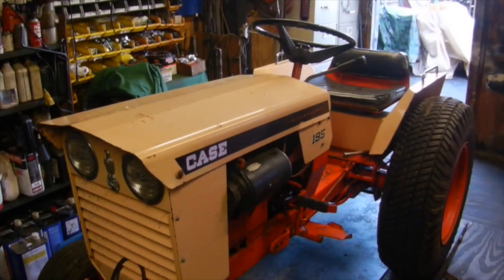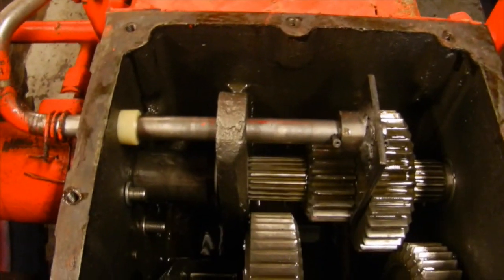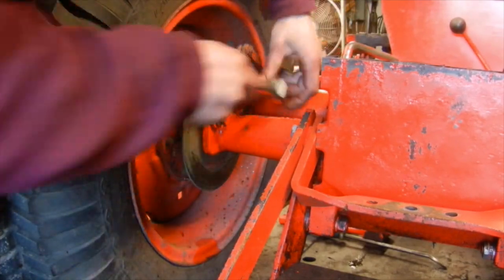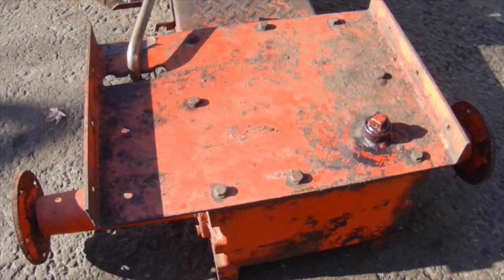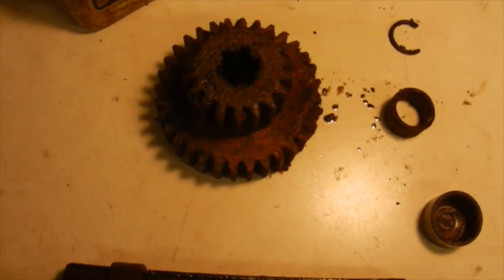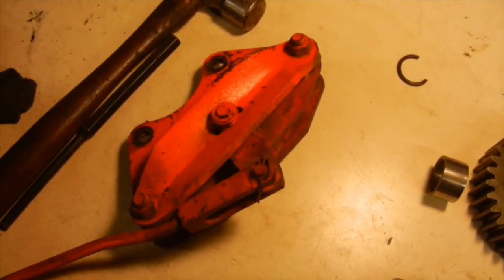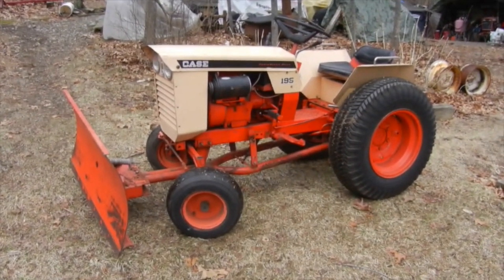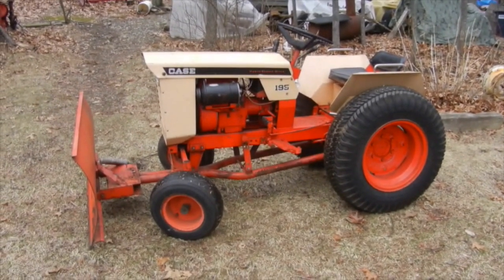1968 Case 195 Transmission Repair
It's the slow season for work, so that means I can start knocking some projects off the list!